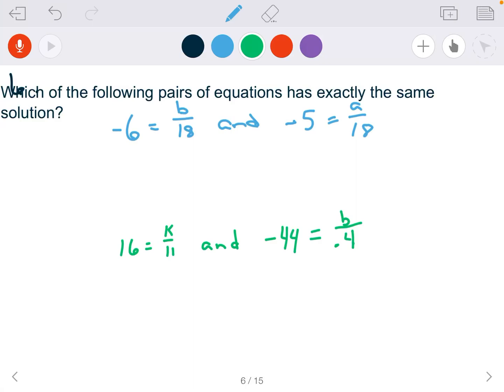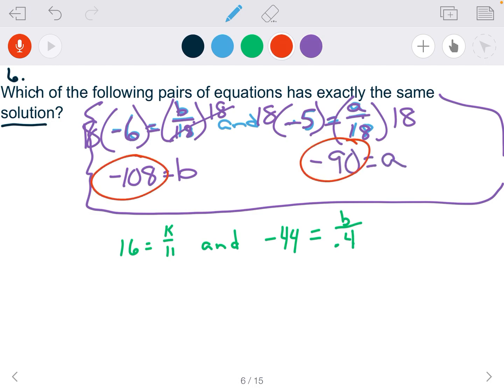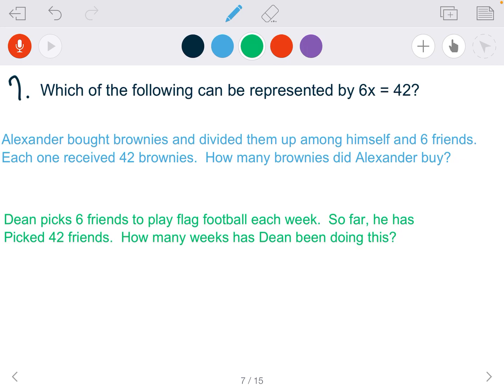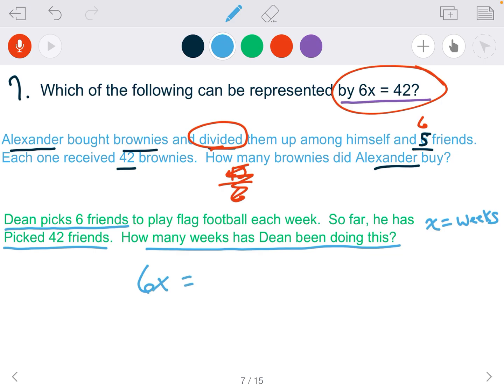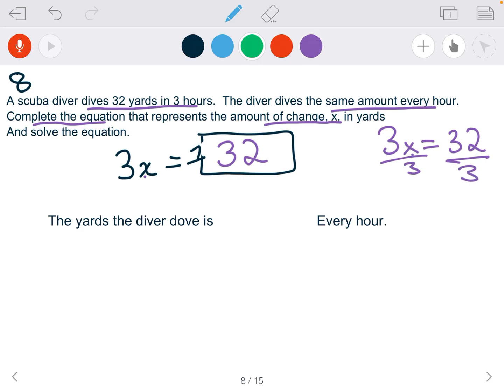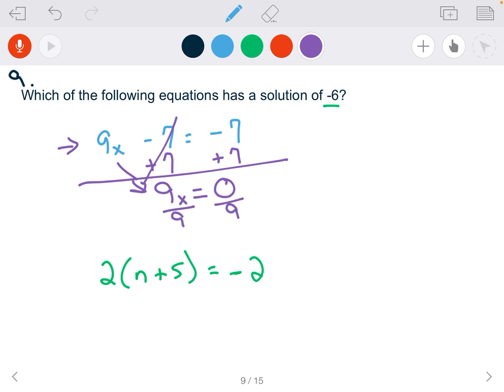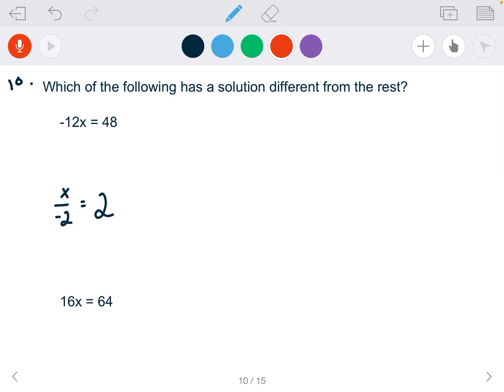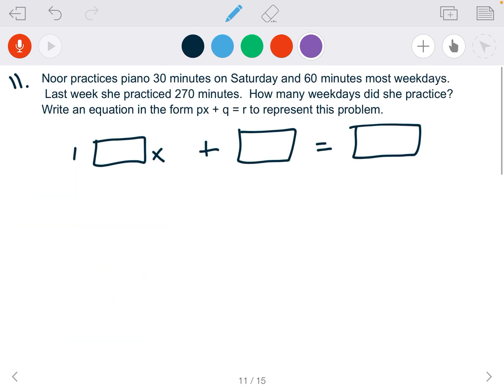Mrs. Gideon Unit 7A Test Review - Part 2